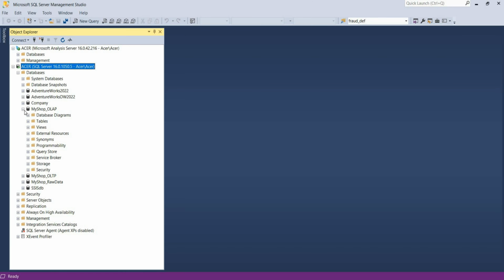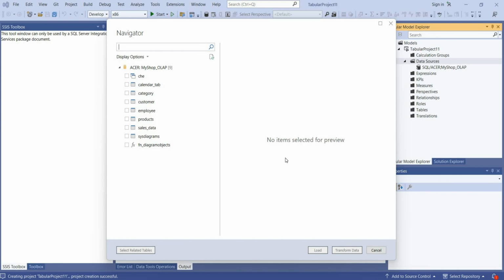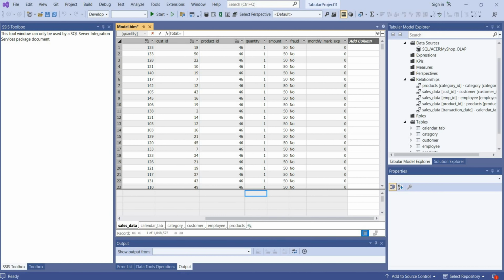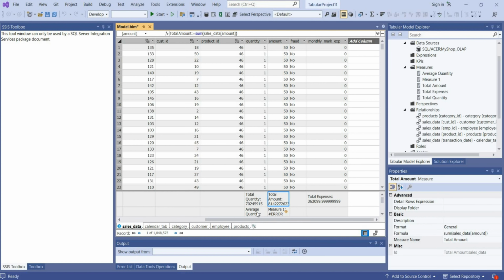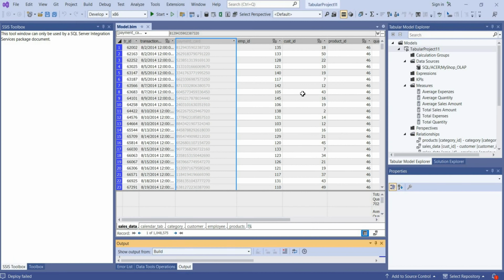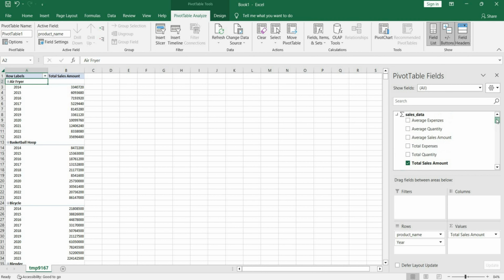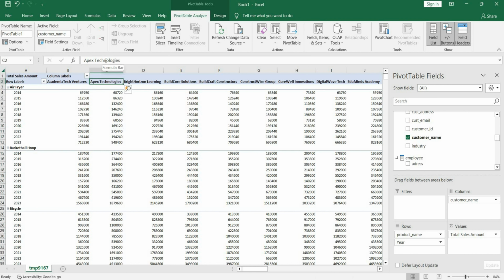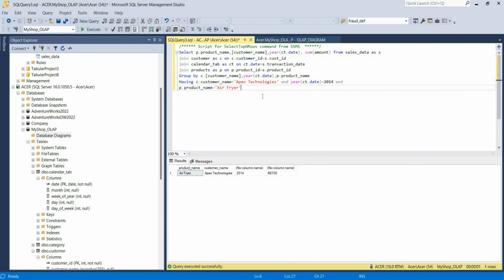Project 1.6: Creating TABULAR Model in SSAS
See the file here:

/folders/11n2FuFFUs-_Jnpehc
j9Xx11ZlYZaqWzX?usp=sharing

MS SQL Server
SSIS SSAS SSRS